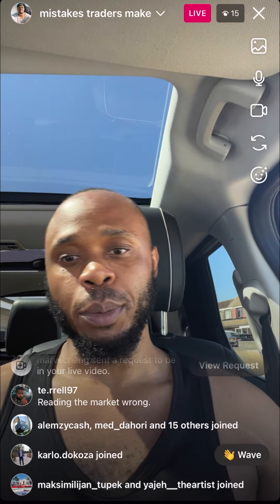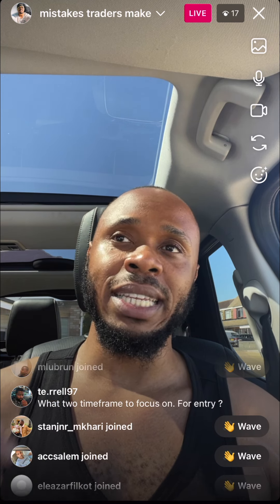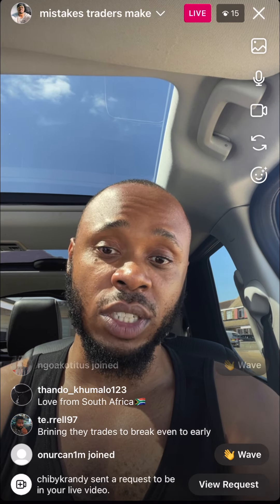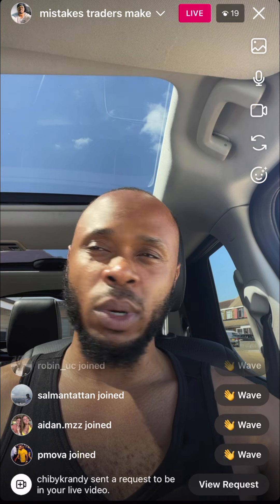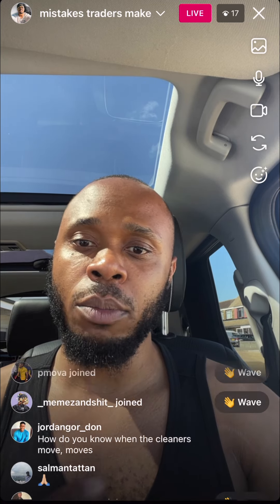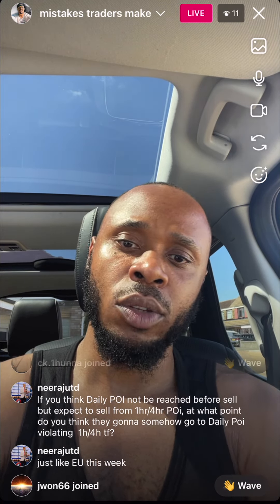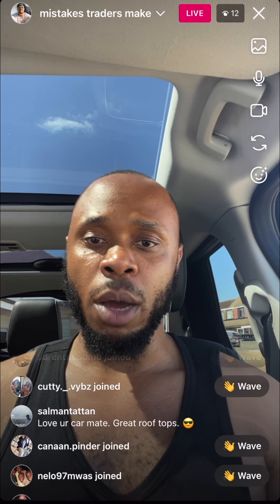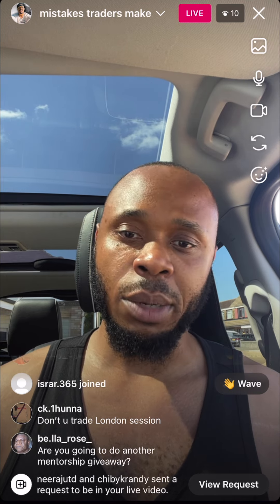TTTM Talks Ep1 - Common Trader Mistakes, When I look to buy or sell, Thinking outside the Box + more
Time Stamps

00:00 getting stuck on lower time frames
00:38 not holding winning trades long enough and when I do it hits my stop loss
03:00 what 2 time frames to focus on for entry
03:04 mistake traders make prt 1
04:35 if there’s more liquidity areas which one should you go for
05:30 solution to mistake 1
07:17 subscriber is better at forex trading after watching my YouTube channel
07:51 you should trade on news days?
08:07 appreciating all those watching my YouTube channel
09:12 subscriber says the institutional candles series changed their life
10:19 subscriber says the institutional candle series is a W
10:26 why does news do the opposite to the trend
11:25 New York always goes opposite to the trend?
11:34 mistake traders make part 2
13:48 if your daily POI hasn’t been reached, when do you decide to go for it?
14:36 key information on how the daily candle is formed
14:58 Price keeps hitting my stop loss, what should I do?
15:35 where to find my 7 step forex trading strategy?
16:41 subscriber loves my car
16:51 why I’m not stressing about not placing trades
18:11 do I trade the London session?
18:20 final thoughts

Free Beginner Forex Trading Course

Learn how the Institutions Trade

Everything you need to know about Liquidity

Learn how to Day Trade

Learn how To Scalp, Forex, Gold and Indices